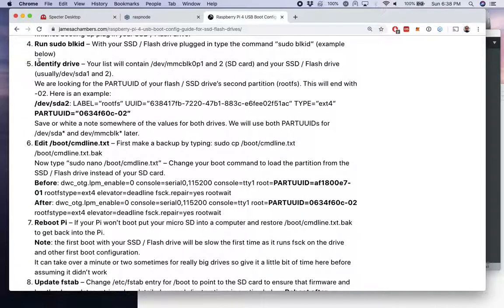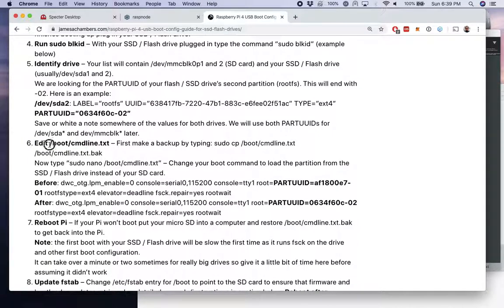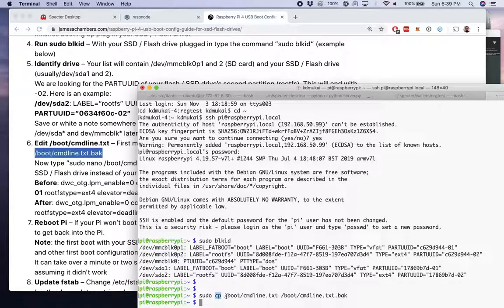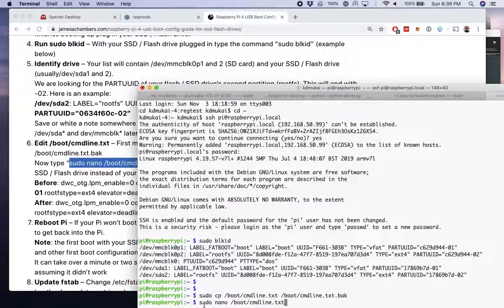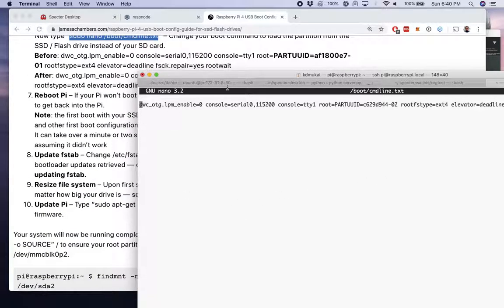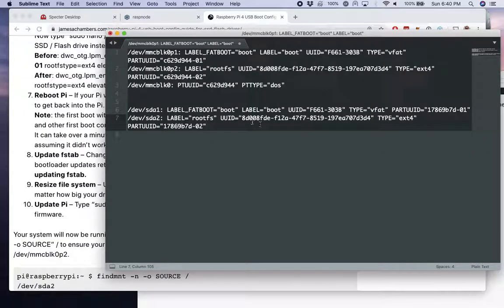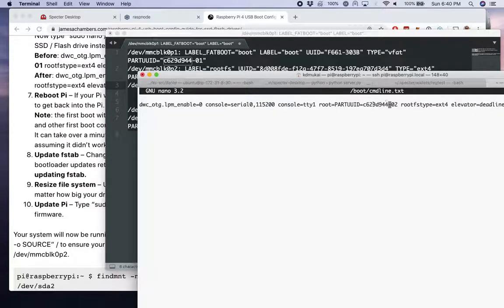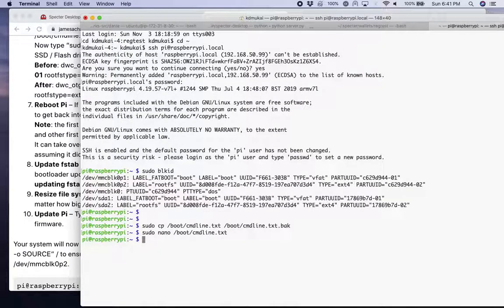Edit /boot/cmdline.txt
Note: Your PARTUUIDs will be different from mine!